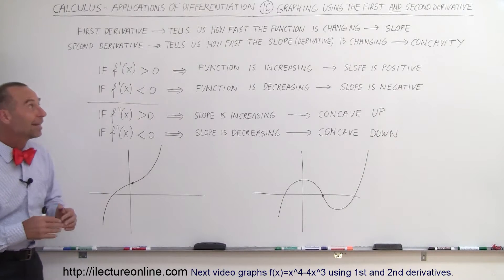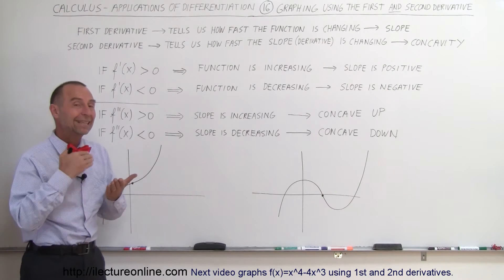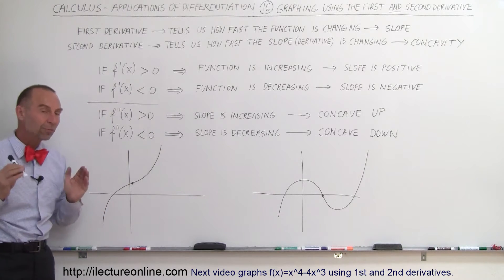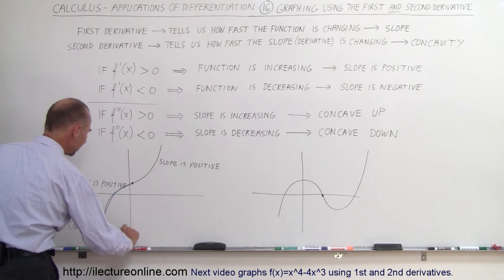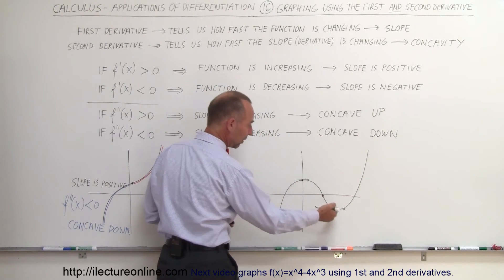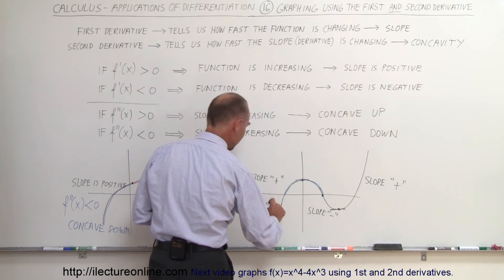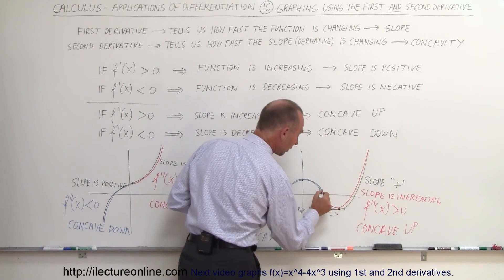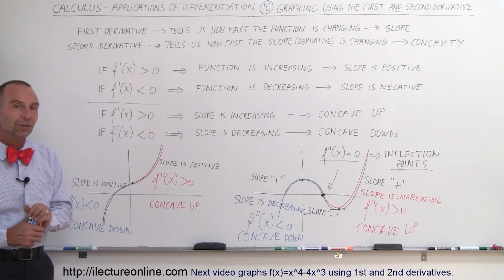Calculus - Application of Differentiation (16 of 60) How to Graph Using 1st & 2nd Derivatives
In this video I will find c=? where f'(x=c)=slope and f(x)=x^5+6x-1, [-1, 1].